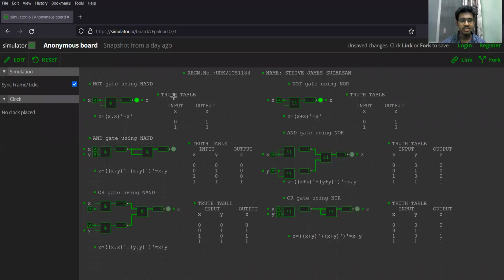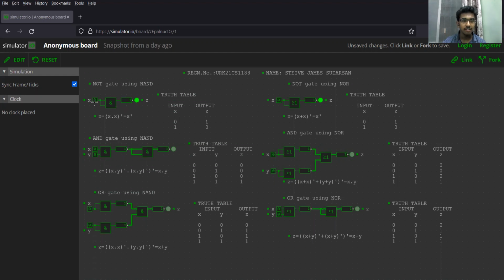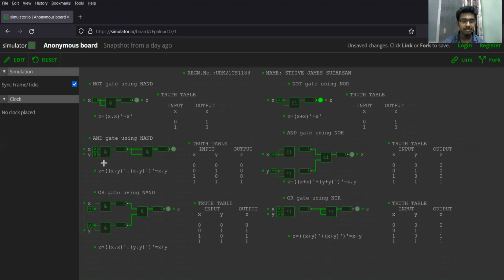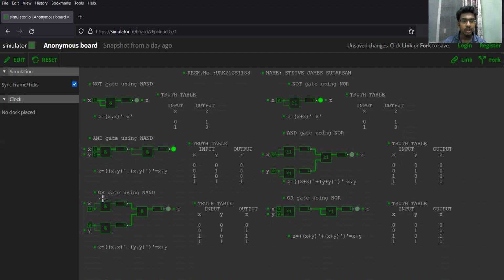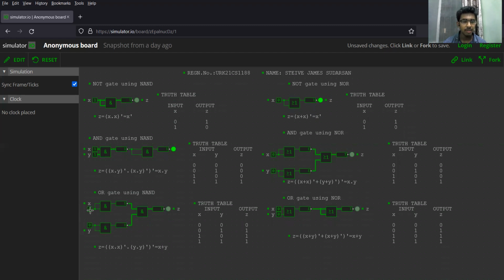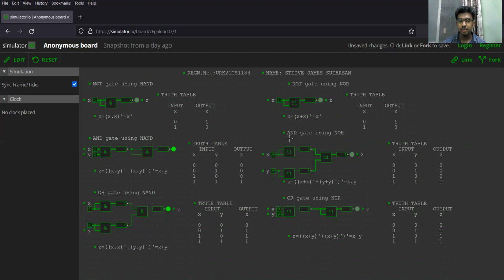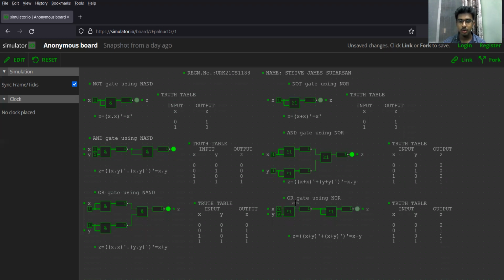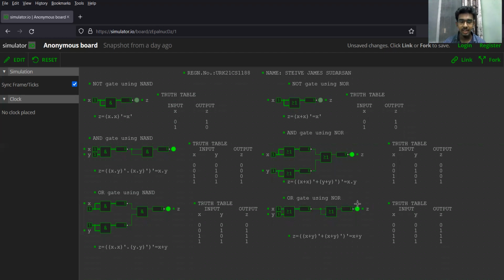Experiment 2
Realization of Logic gates using Universal gates